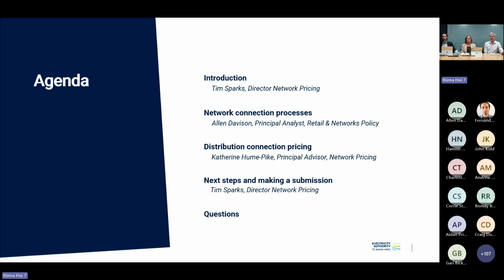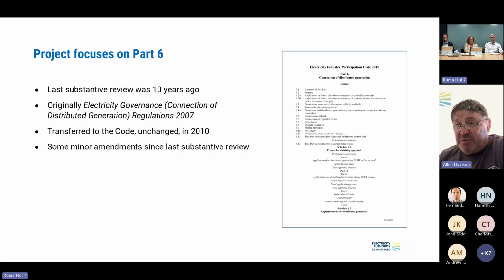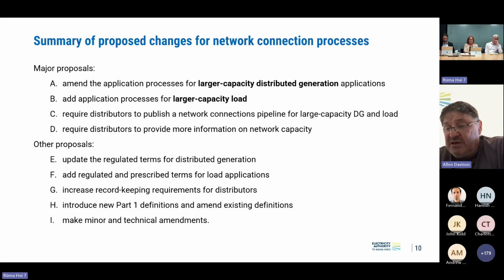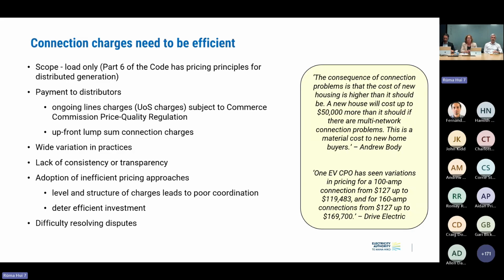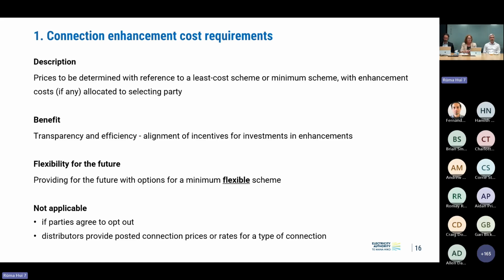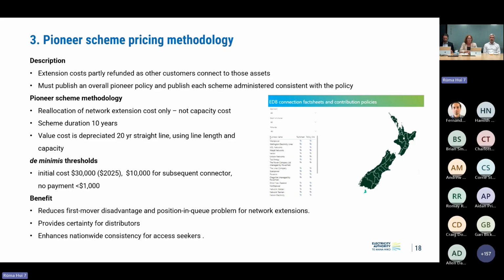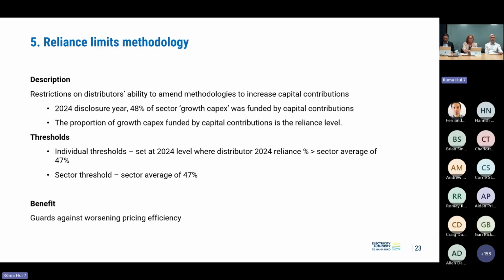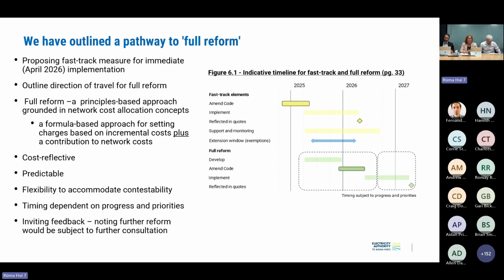Webinar: Distribution connection pricing and processes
Watch our industry webinar on our Distribution connection pricing and processes. We also discussed our complementary consultation on Network connections and held a Q&A session at the end.